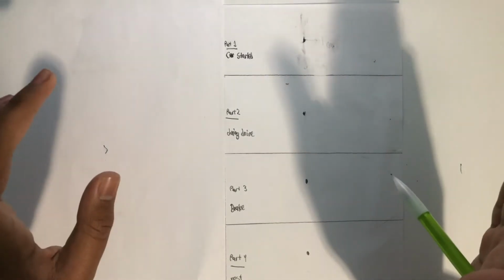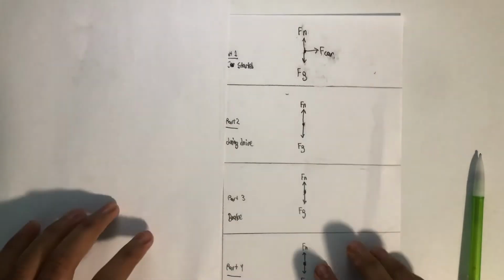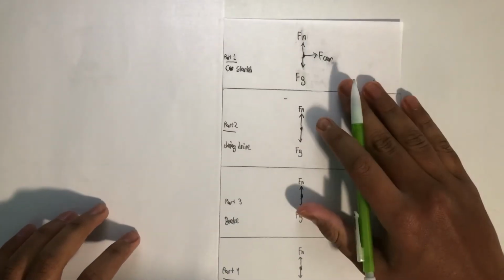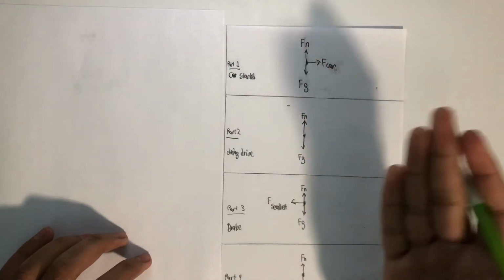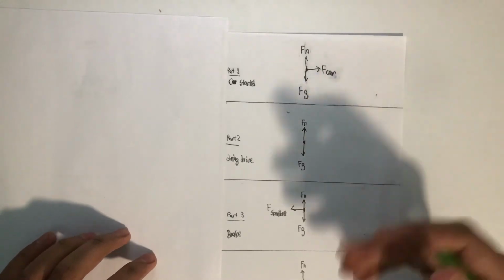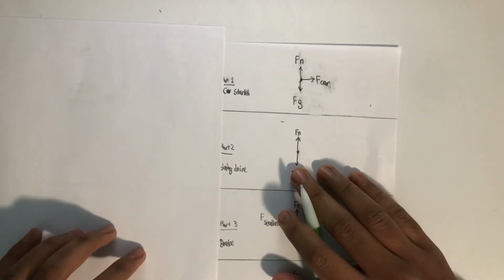Inertia: The Tragedy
I made a new video, it's for my physics class.